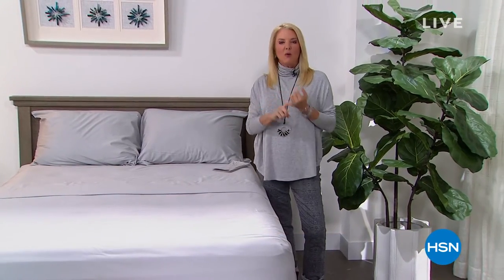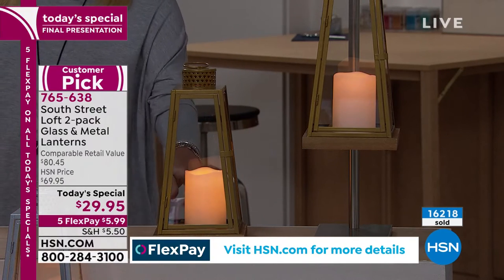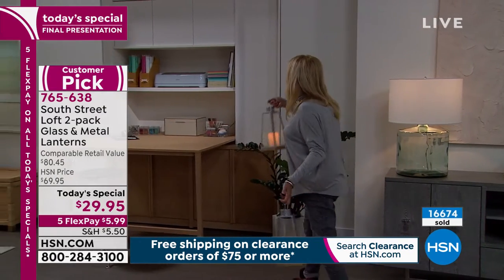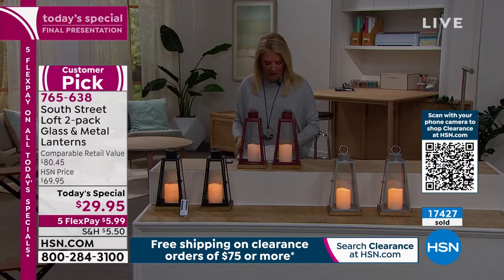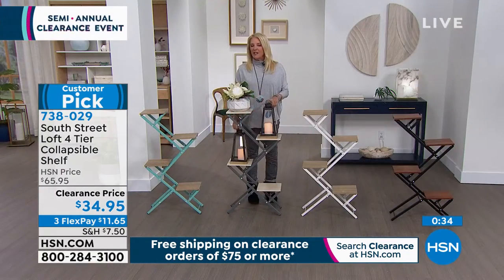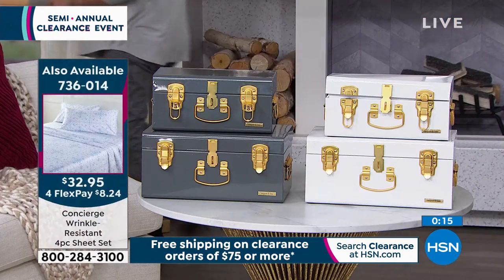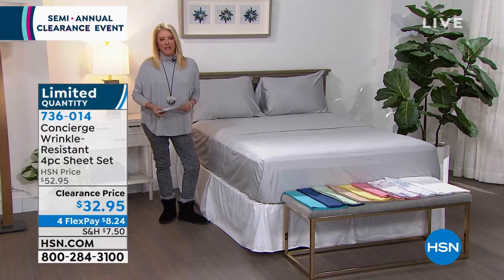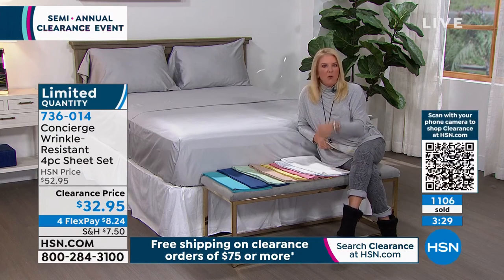HSN | Semi-Annual Clearance Event Finale with Suzanne 12.27.2021 - 09 PM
Stock up and save big on clearance must-haves with HSN Host, Suzanne Runyan.